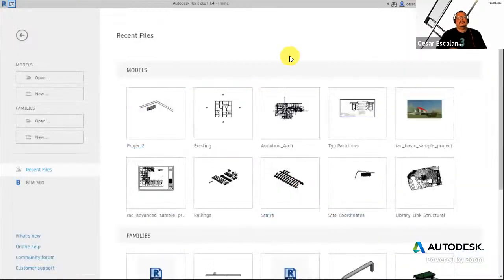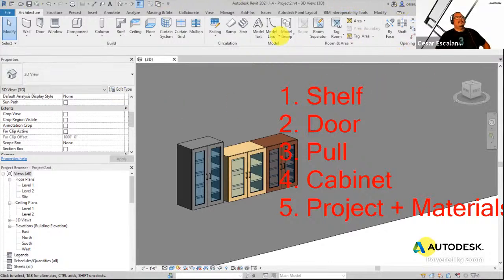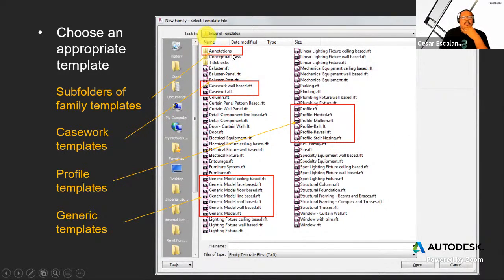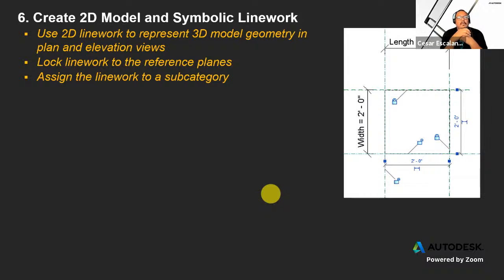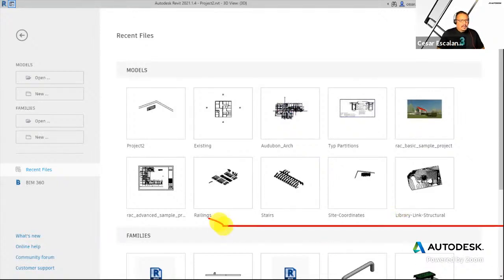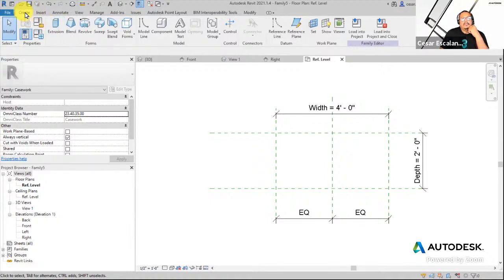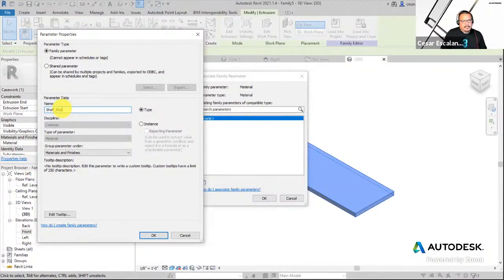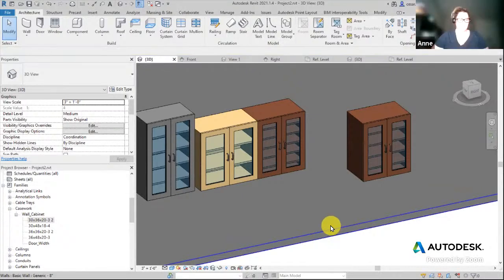100521 Revit Intermediate - Introduction